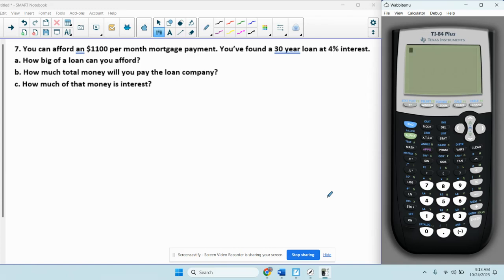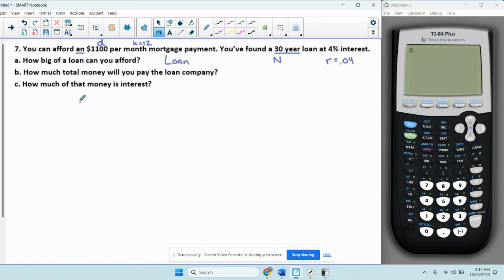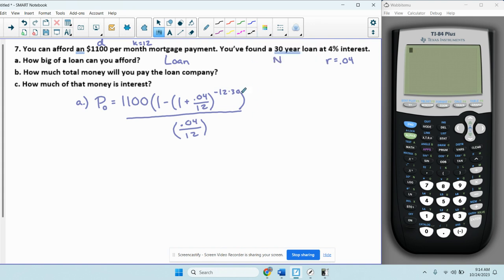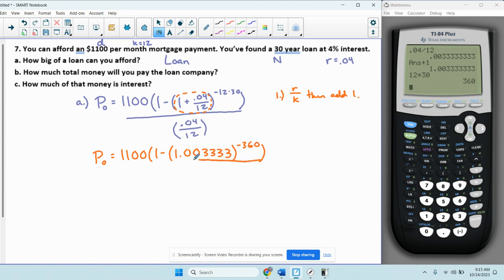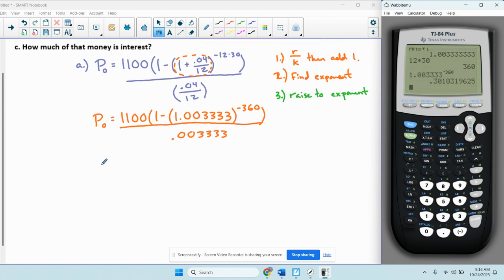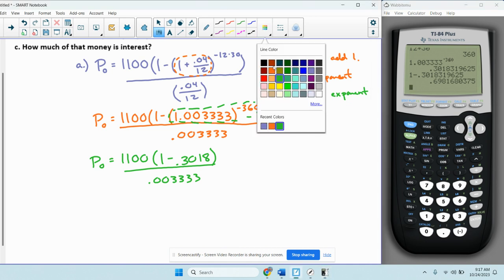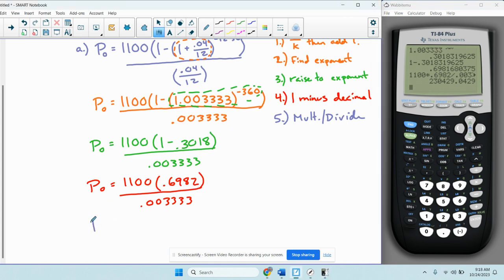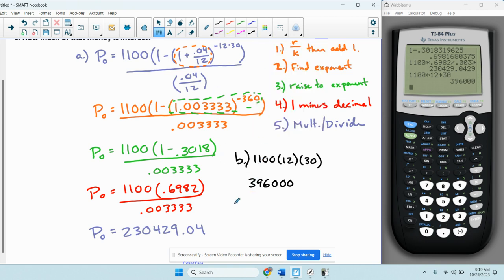MAT106: Finance - Loan Problem from Review